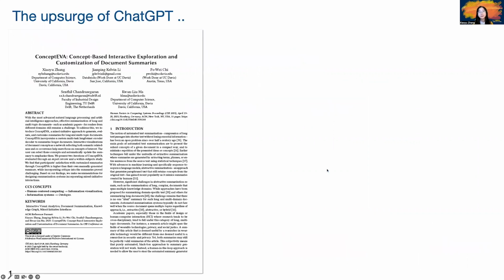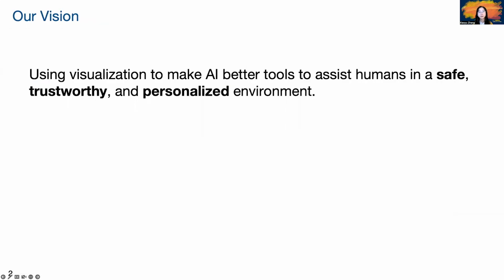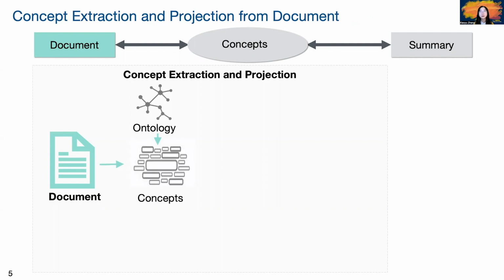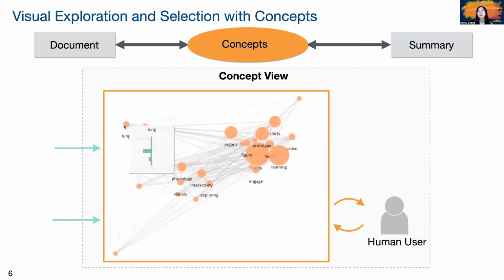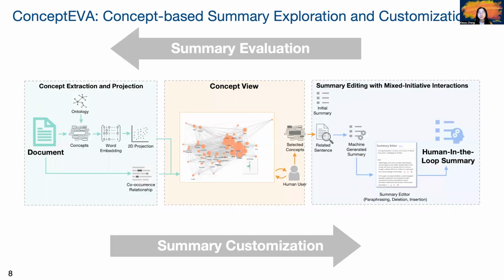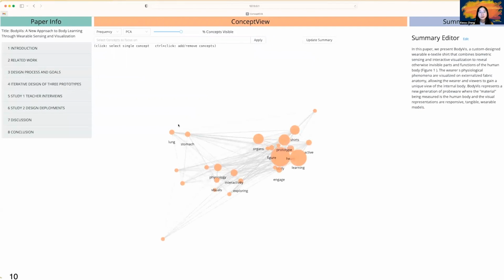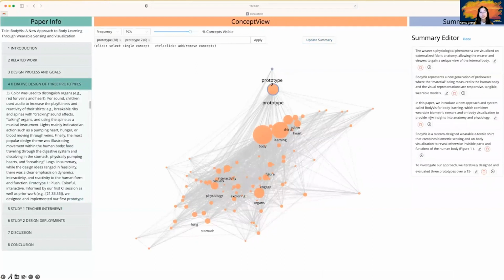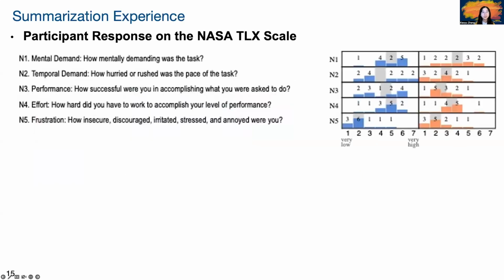ConceptEVA: Concept-Based Interactive Exploration and Customization of Document Summaries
Xiaoyu Zhang, Jianping Li, Po-Wei Chi, Senthil Chandrasegaran, Kwan-Liu Ma

Session: Discovery Track Thursday

With the most advanced natural language processing and artificial intelligence approaches, effective summarization of long and multi-topic documents---such as academic papers---for readers from different domains still remains a challenge. To address this, we introduce ConceptEVA, a mixed-initiative approach to generate, evaluate, and customize summaries for long and multi-topic documents. ConceptEVA incorporates a custom multi-task longformer encoder decoder to summarize longer documents. Interactive visualizations of document concepts as a network reflecting both semantic relatedness and co-occurrence help users focus on concepts of interest. The user can select these concepts and automatically update the summary to emphasize them. We present two iterations of ConceptEVA evaluated through an expert review and a within-subjects study. We find that participants' satisfaction with customized summaries through ConceptEVA is higher than their own manually-generated summary, while incorporating critique into the summaries proved challenging. Based on our findings, we make recommendations for designing summarization systems incorporating mixed-initiative interactions.